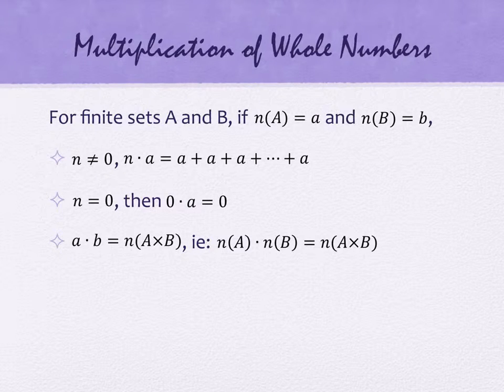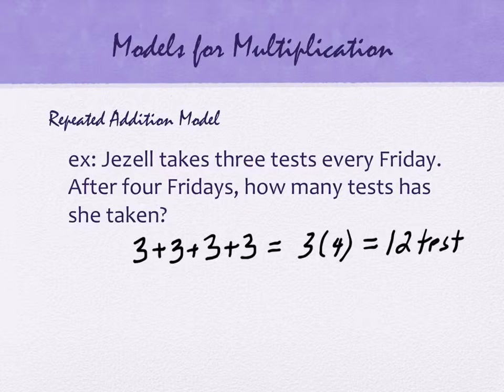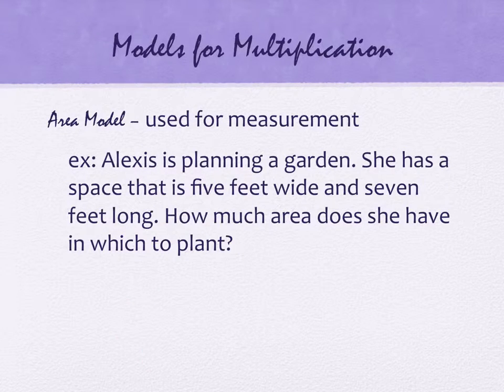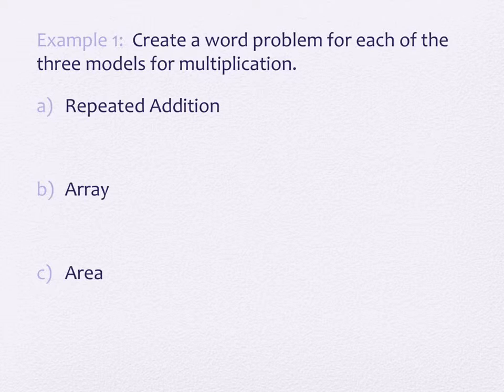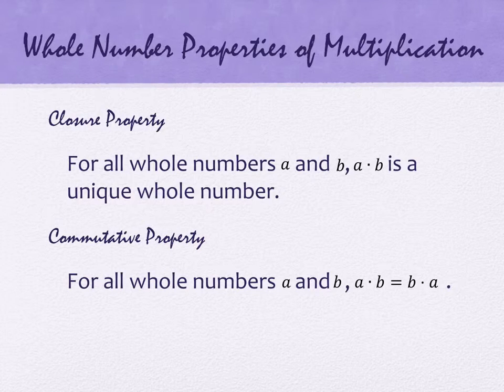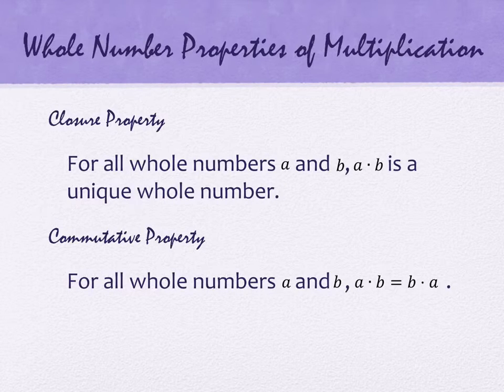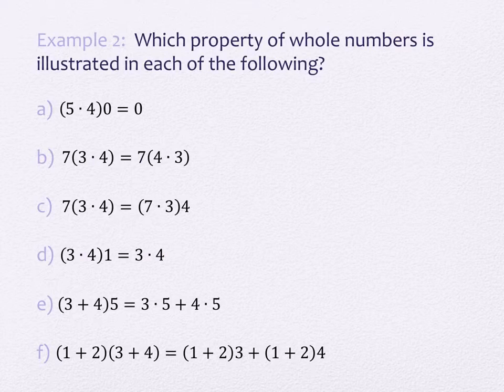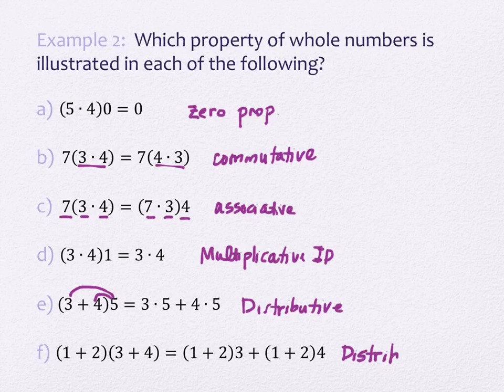3.3 Multiplication of Whole Numbers